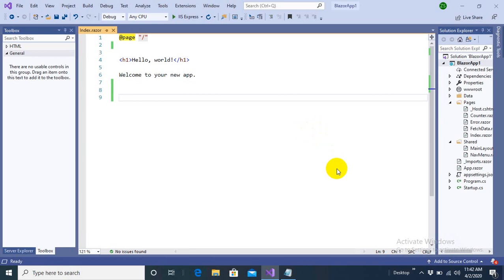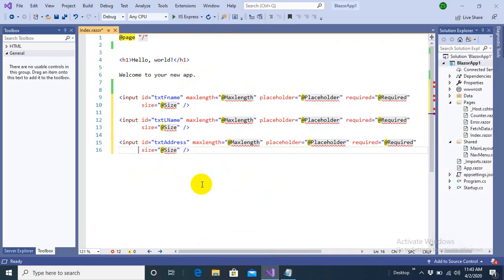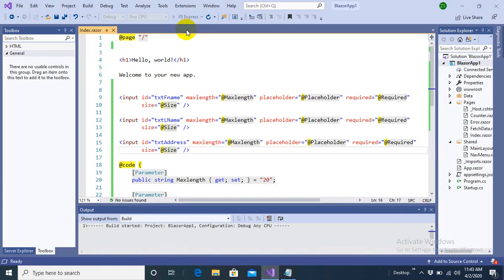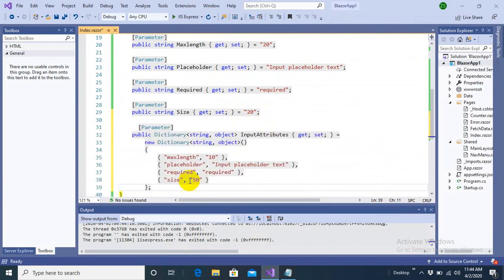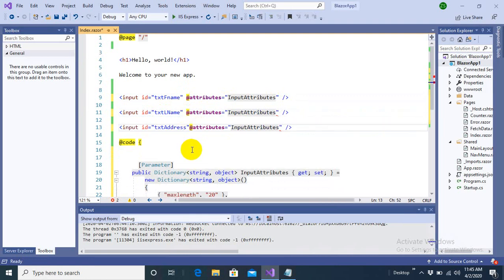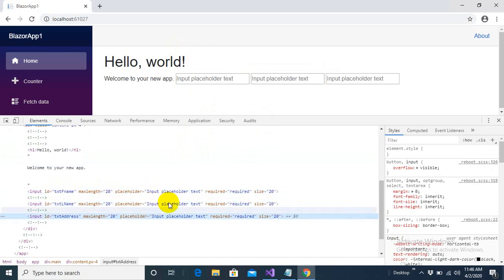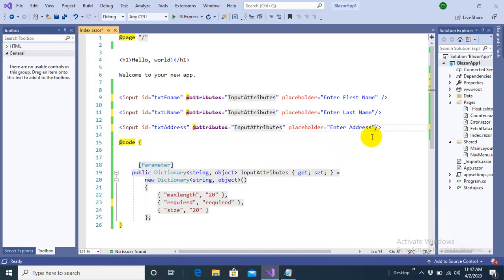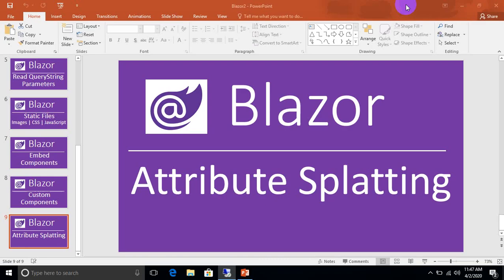Blazor: Attribute splatting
What is AttributeSplatting in blazor ? Attribute Splatting is a technique to specify various attributes into html / razor tags using Dictionary object. Other thing that is documented with this topic is ArbitraryParameters that we are going to cover in next video.